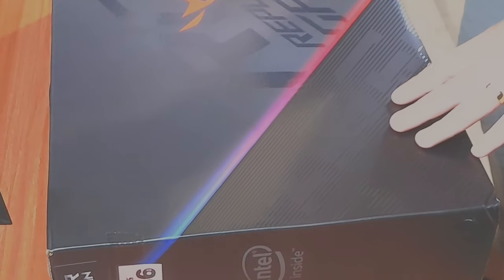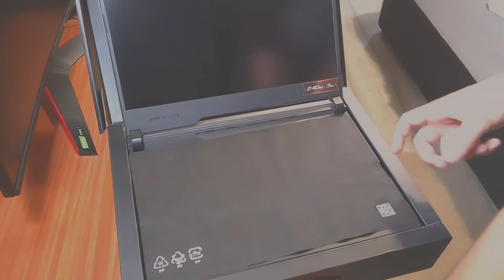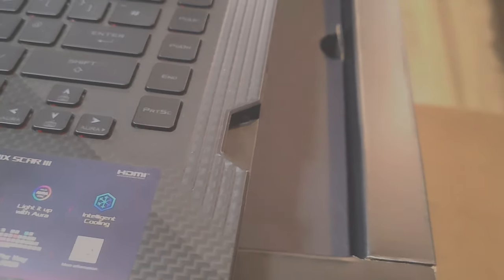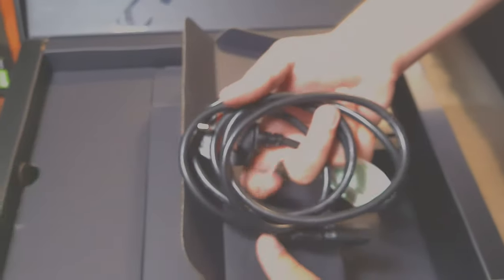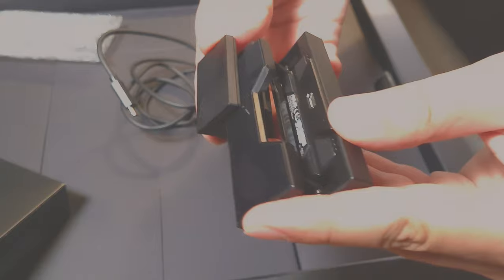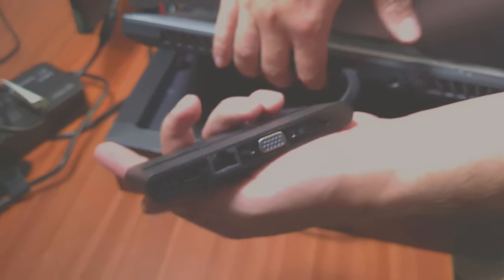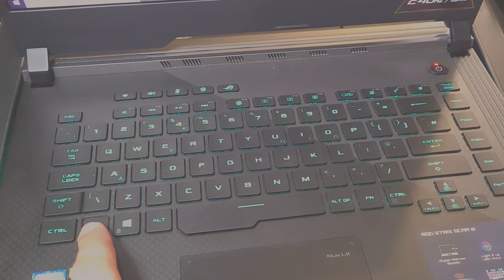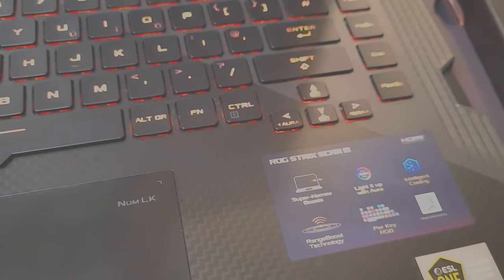ASUS ROG Strix SCAR III G531GW 32 GB RAM RTX 2070 8GB 1TB SSD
Asus ROG Strix III 32 GB RAM RTX 2070 8GB 1TB SSD

Certainly this laptop is presented on the market as an excellent device for playing games. The reality is that Asus has brought together the best components, thus creating a laptop that is useful both for the purpose that is marketed on the market and for photo / video editing. It has an RTX2070 8G graphics card that allows a very good use of graphics resources, thus helping both games and video production.
*** Post Edit ***
After using this laptop for several months already, I found that it is, indeed, one of the best devices when it comes to the ones mentioned above.
Can run up to 8 sessions (Clients) of MU Online, the famous MMORPG developed by Webzen
I ran 4 Mu Online clients and I played, at the same time, some WarSelection matches.
I ran 4 Mu Online Simultaneous clients and edited video in Premiere Pro and After Effects, with full preview. I specify that without problems, only a few slight interruptions when, on the same subsequence, I added a lot of effects, speed ramping, transitions and so on; this being the purpose of the experiment.
It should be noted that we extended its capacity to the maximum, all the above mentioned being used while the Laptop was connected to a 34 inch External Monitor and a 55 Inch TV, as follows:
The 4 sessions of MU Online were running simultaneously on the Laptop display
In Premiere pro part of the run run on the 34 inch monitor from LG being connected through the HDMI slot
The preview of the project was made on a Samsung 55inch TV connected HDMI to a Docking Station from ALogic, which was later connected to the USB C slot of the laptop in the back, next to HDMI.
I also tested the capacity of the laptop in the game Destiny 2, at the highest quality, connected to the 34-inch monitor, so there was no inconsistency in the game, lag, glitch or other.